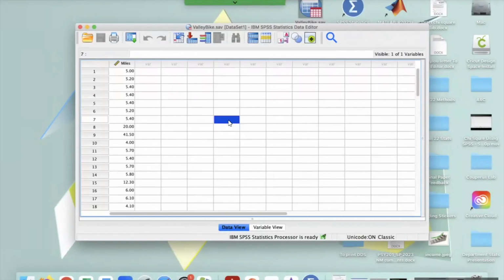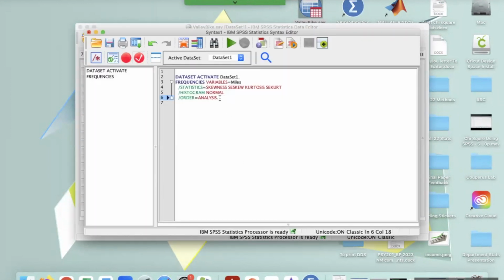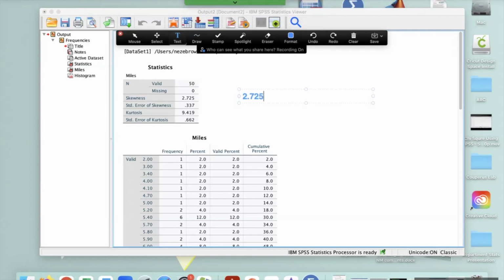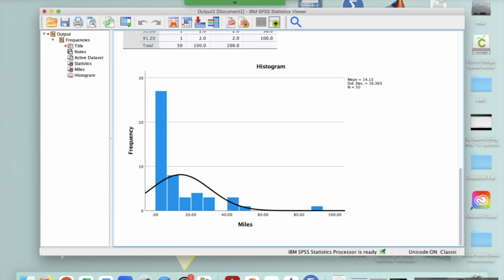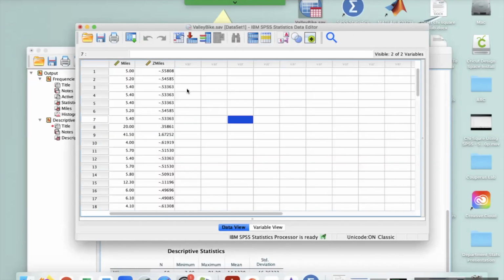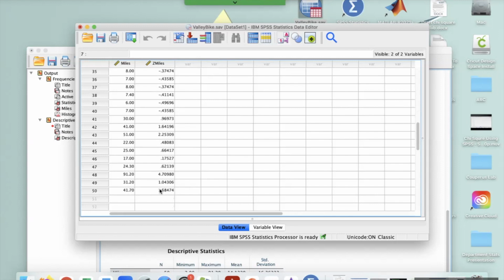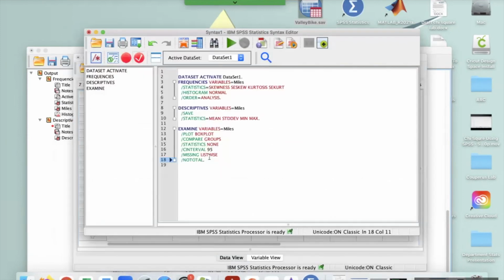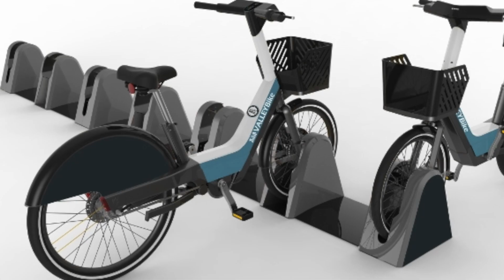Pre Work: Skewness with SPSS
Please watch this video prior to coming to lab, and take notes to bring with you to lab.